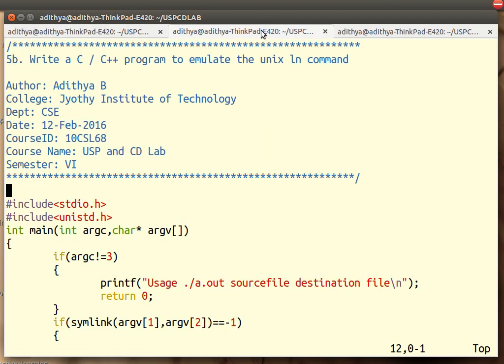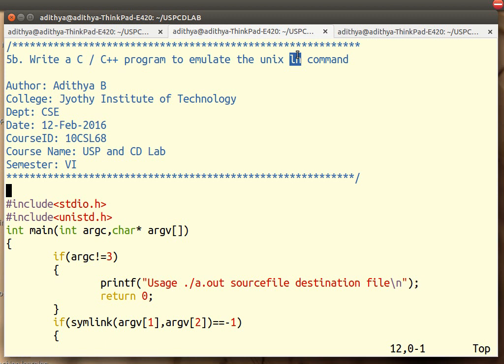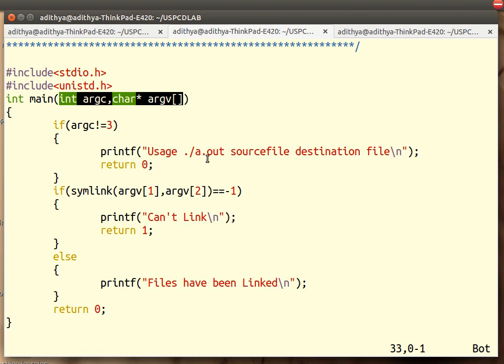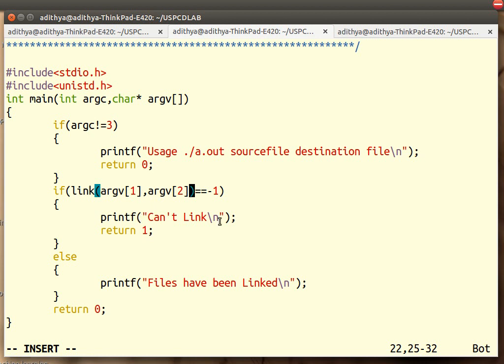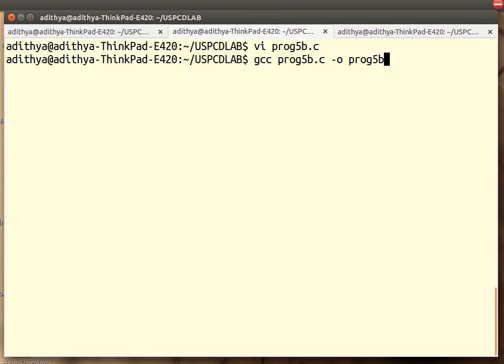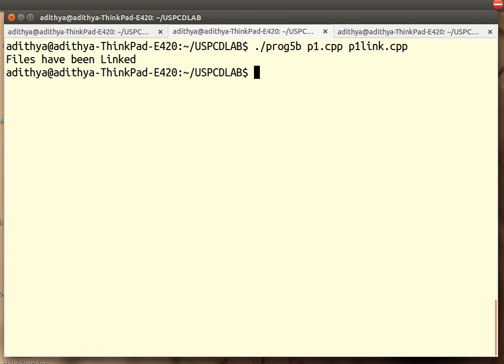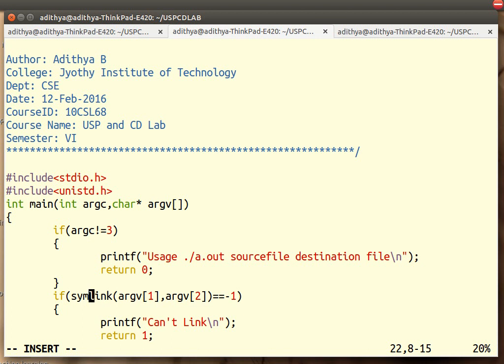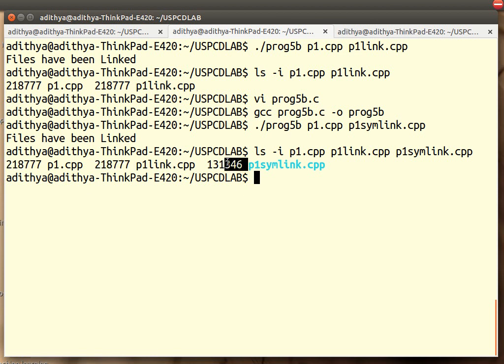Program 5b: Hard LInks and Soft Links | Unix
This program demonstrates how to create a hard link and soft link using C program in UNIX environment